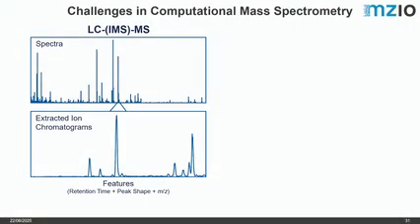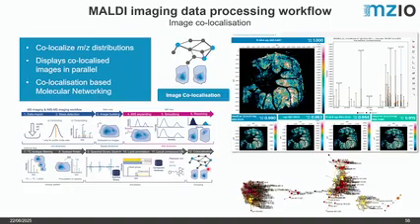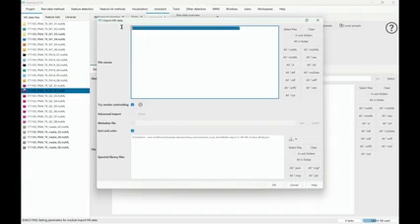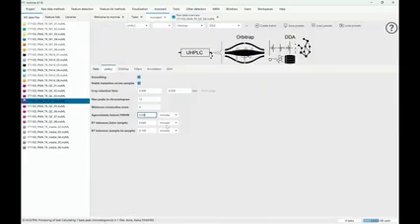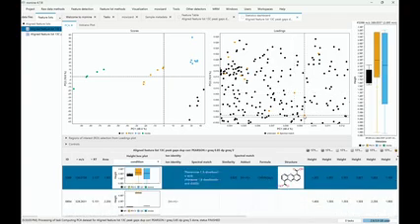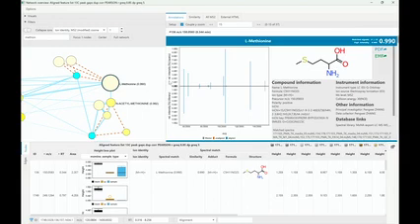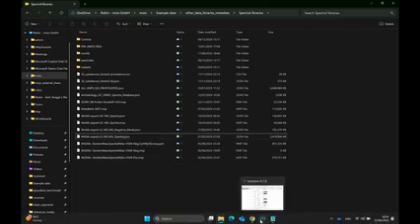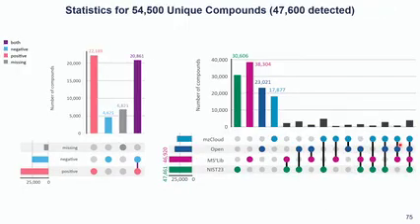2025-W5: Untargeted Metabolomics-Multimodal MS Data Analysis-interactive Molecular Networking mzmine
Presenters:
▪ Tomáš Pluskal (IOCB Prague)
▪ Dr. Robin Schmid (mzio GmbH)
▪ Dr. Steffen Heuckeroth (mzio GmbH)
▪ Corinna Brungs, Ph.D. (University of Vienna)

Description:
Untargeted high-resolution mass spectrometry (HRMS) of complex samples rapidly generates gigabytes of data in a single study - of which only a fraction can be annotated, leaving a vast unknown chemical space to explore. This creates a need for flexible and scalable software tools for data processing. The modular software mzmine provides a platform for users and developers with its vibrant open-source community. Recent contributions have expanded its capabilities to support various MS platforms, enabling multimodal MS data analysis of ion mobility spectrometry (IMS), LC-MS, GC-MS, direct infusion, as well as MS-Imaging. Those workflows enable large-scale metabolomics and lipidomics research by spectral preprocessing, feature detection, and various options for compound annotation for thousands of samples in parallel. The modern graphical user interface and interactive charts facilitate data exploration and validation of results from every processing step. In addition, the mzmine processing wizard (mzwizard) introduces easy-to-configure workflows that can be scaled to process large studies of thousands of samples.

This hands-on workshop will introduce the mzwizard, feature detection, compound annotation and interactive molecular networking in mzmine.

Workshop Objectives:
▪ Introducing untargeted metabolomics LC-MS/MS data processing in mzmine, focus on data processing optimization.
▪ Introducing the mzwizard to rapidly process data from various MS techniques (GC-MS, LC-IMS, MSImaging).
▪ Introducing Interactive Molecular Networking within mzmine.

Learning Outcomes:
▪ Getting an overview of MS data processing in mzmine by processing an example dataset.
▪ Optimize individual data processing steps for LC-MS, GC-MS, IMS and MALDI-Imaging data.
▪ Apply Interactive Molecular Networking to untargeted Metabolomics datasets.